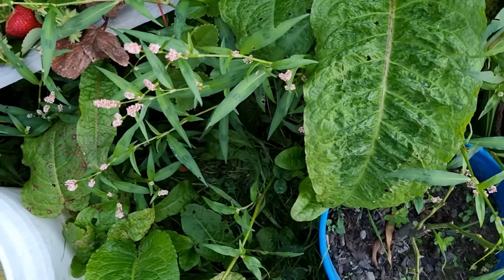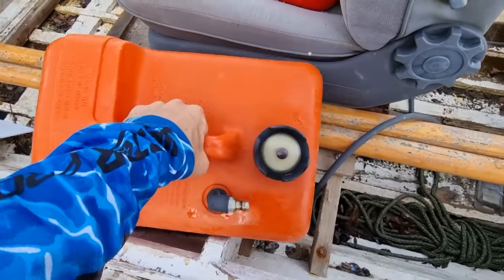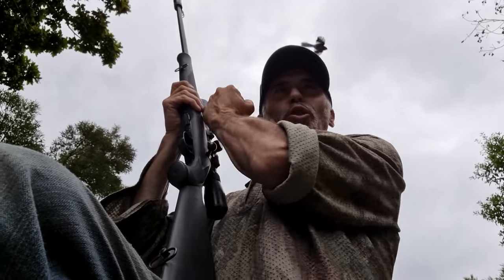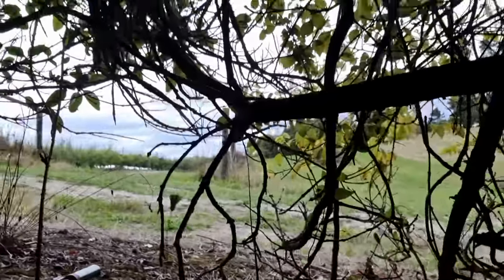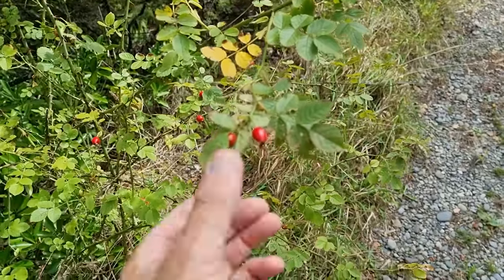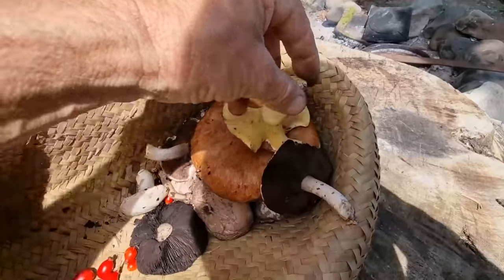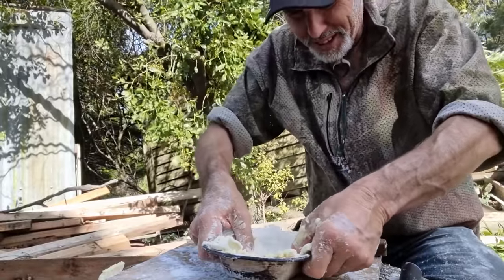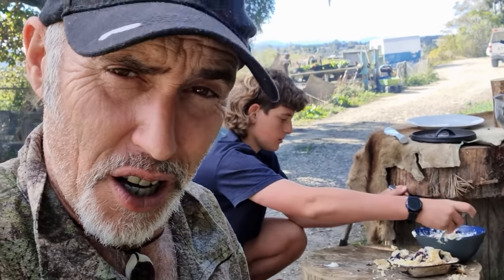2 Days Off School 4 Spencer. Work Experience With Clay Tall Stories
14-year-old Spencer comes for two days of work experience at the old farmhouse with Clay.
Link tree. Clays Shop. Good Bastards Club Clays Music